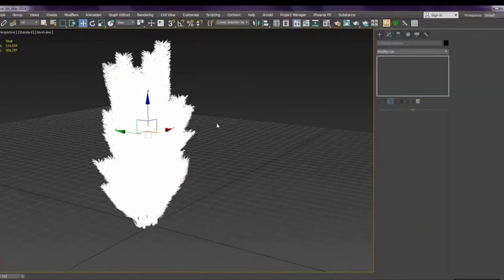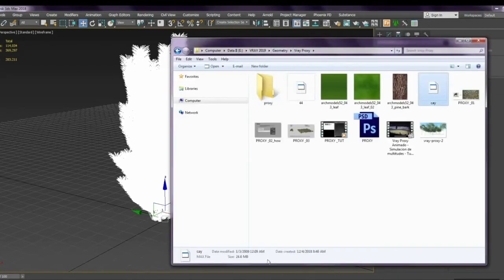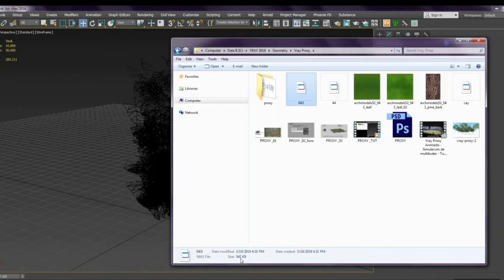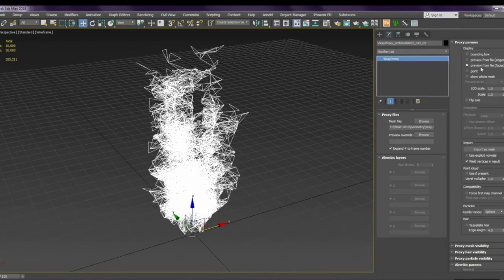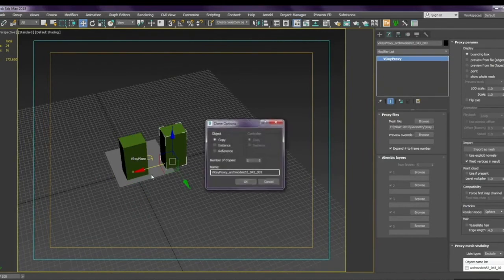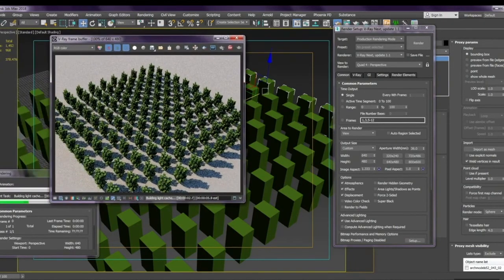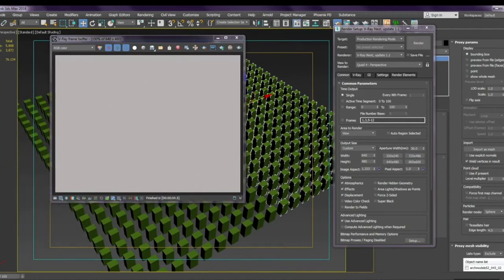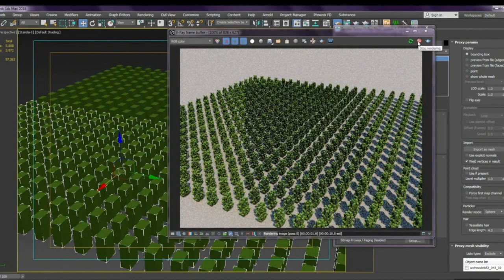08 Vray Proxy in 3Ds Max to reduce large urban stuffs